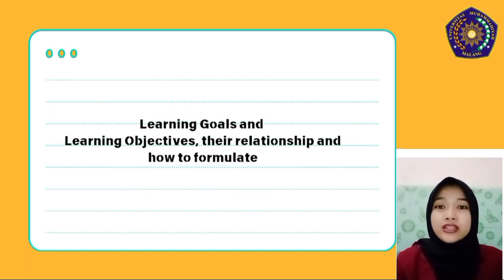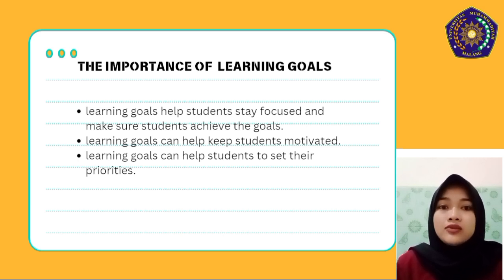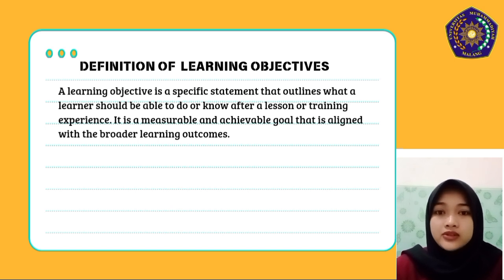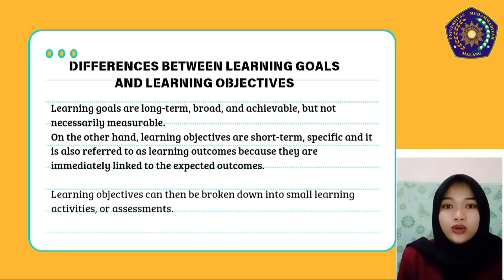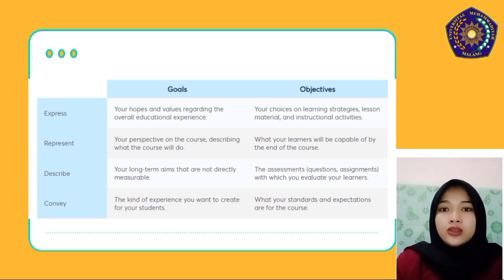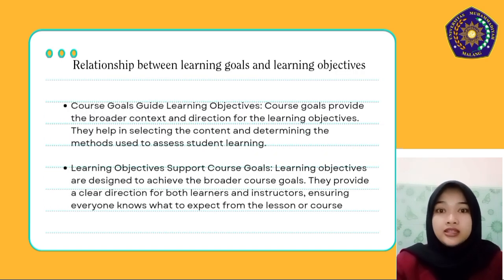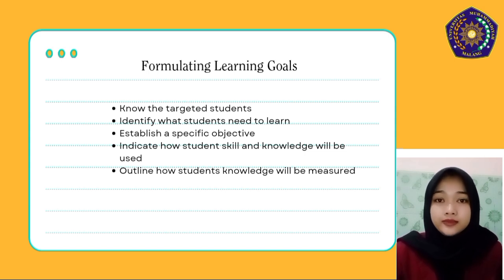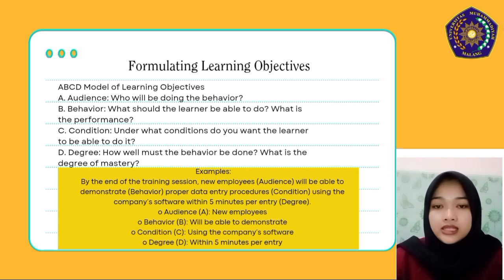The Teaching of ESP - Universitas Muhammadiyah Malang - Alfira KN - 8